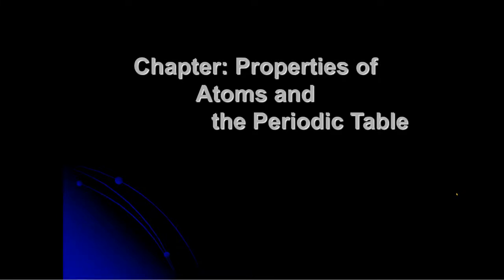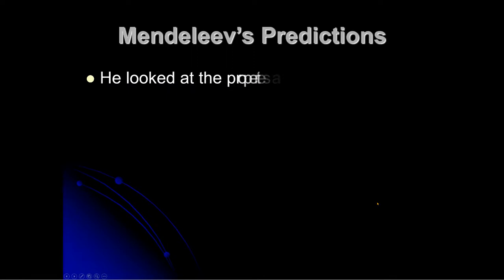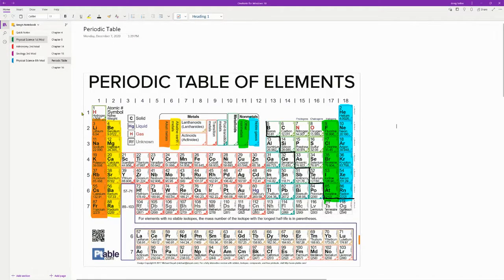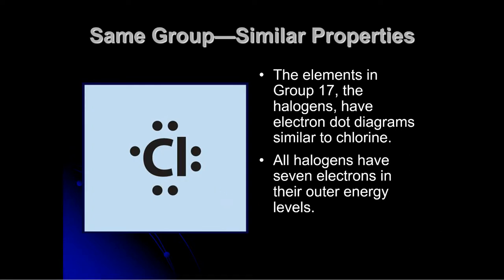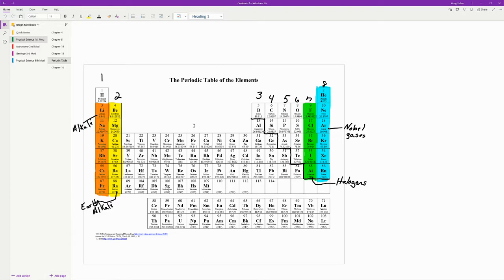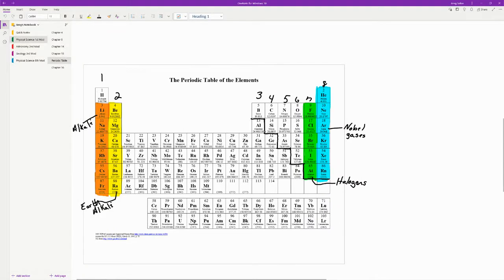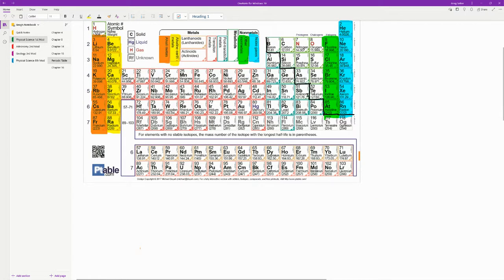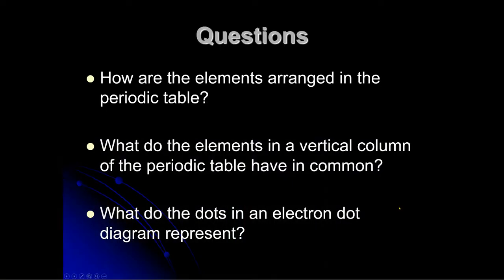16.3 The Periodic Table Lecture